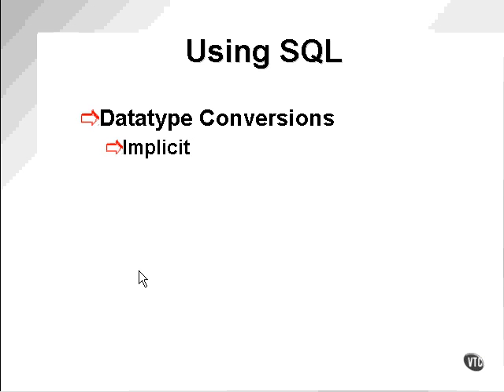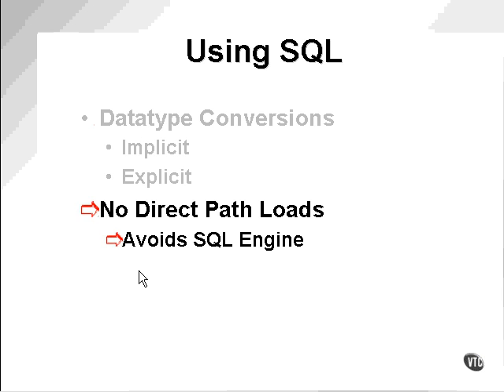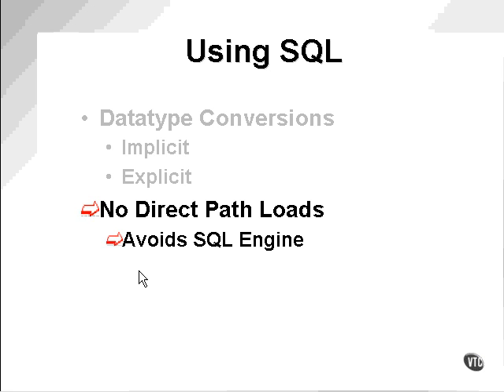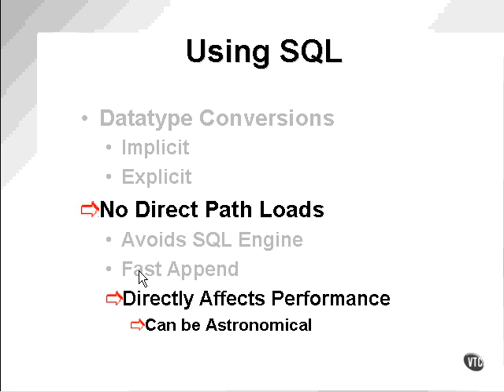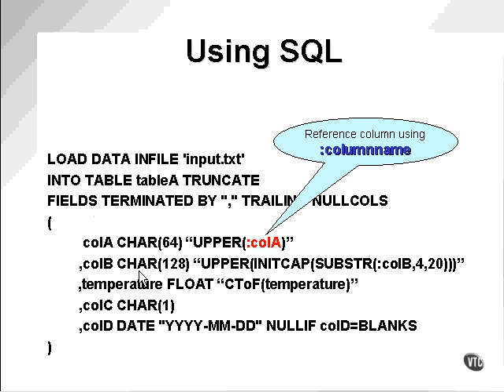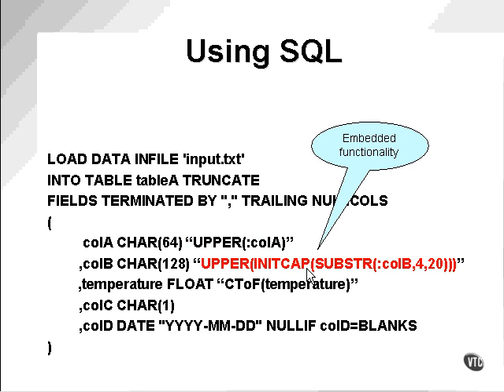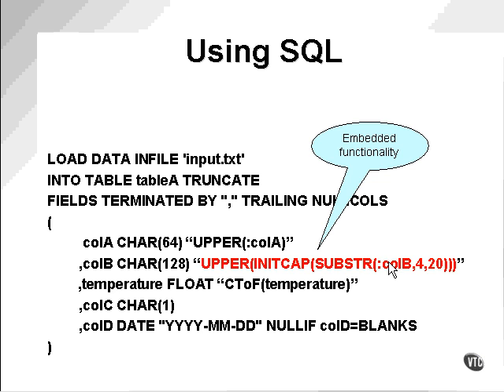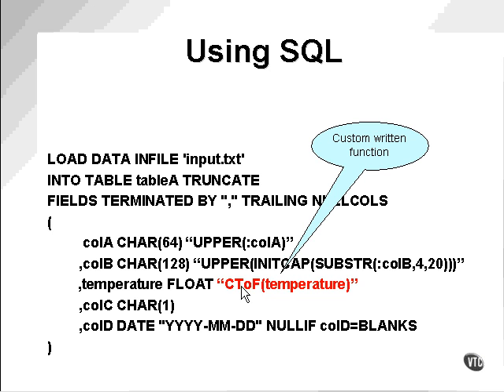SQL Loader 13